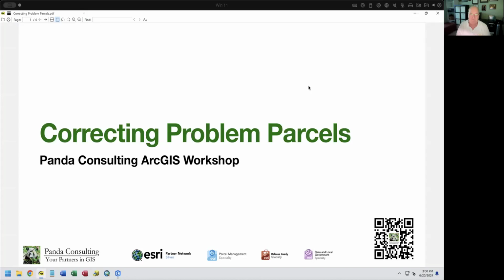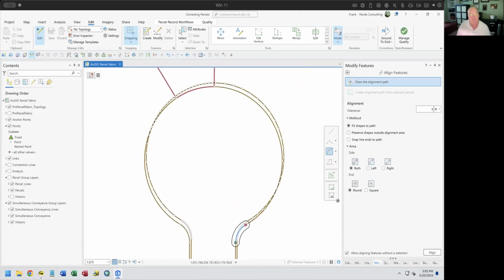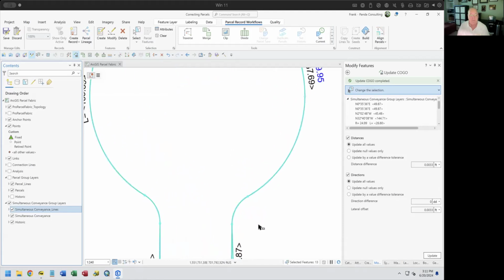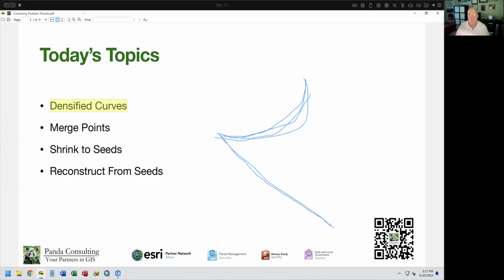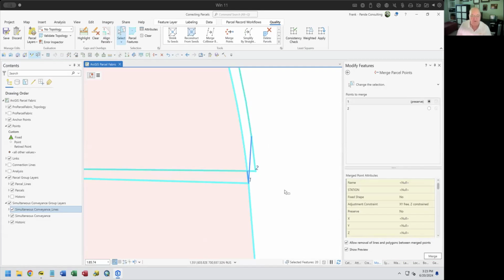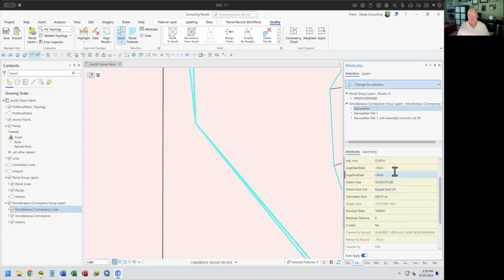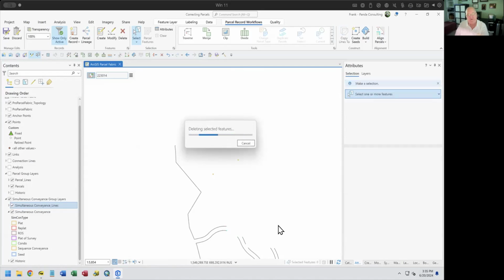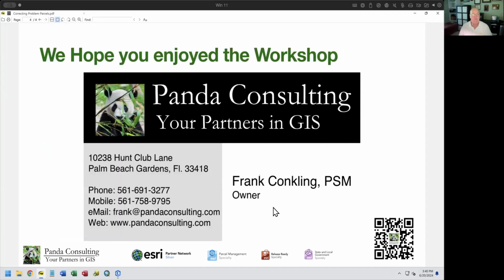Correcting Problem Parcels June 2024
This workshop reviewed and demonstrated many approaches to identifying and correcting problem parcels in our Parcel Fabrics, including correcting densified curves, using the merge points, shrink to seed and reconstruct from seed tools. While we have previously reviewed many of these approaches, this workshop also discussed why specific approaches work better than others. Click on the links below to review a particular topic.

00:00 - Intro
01:30 - Today's Topics
02:00 - Correcting Densified Curves
17:15 - Using the Merge Points Tool
24:30 - Using the Shrink to Seed Tool
36:00 - Using the Reconstruct From Seed Tool